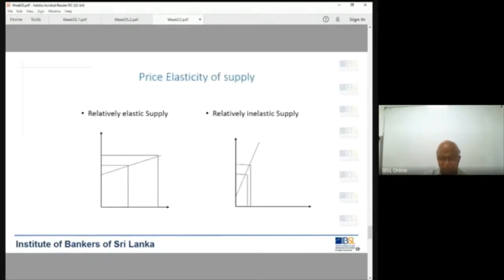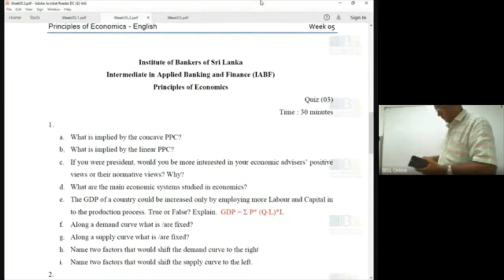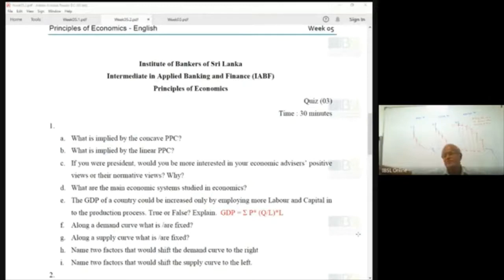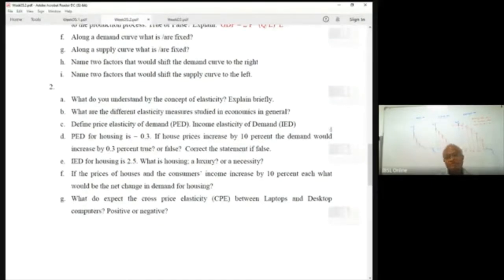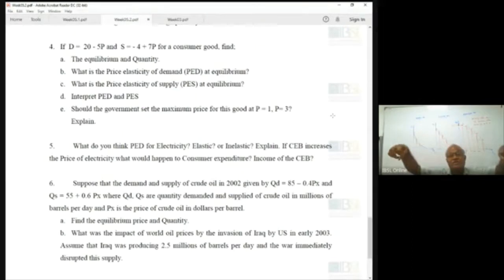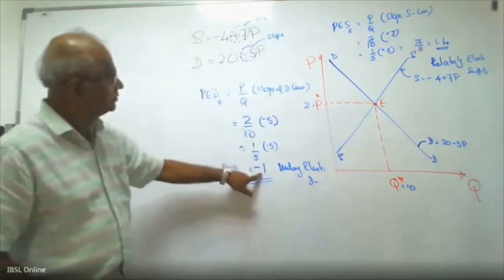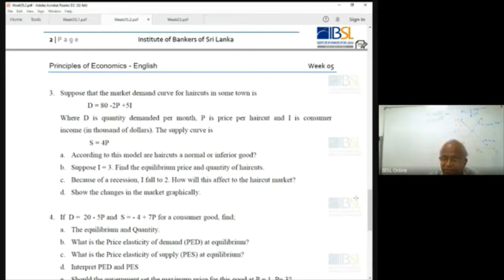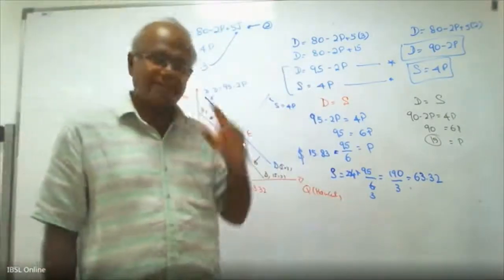I05 E 212 V 24 07 2021